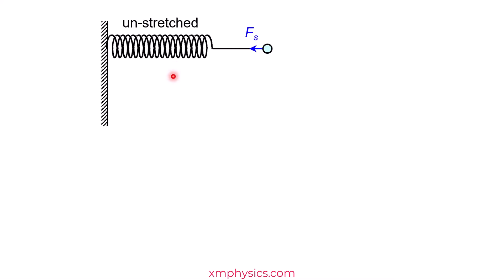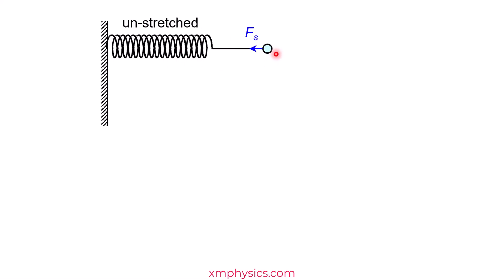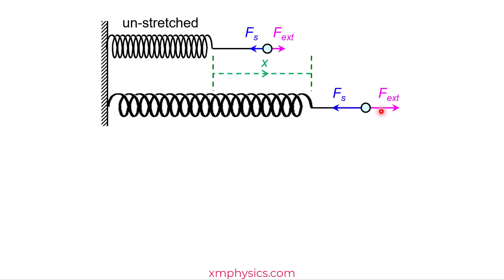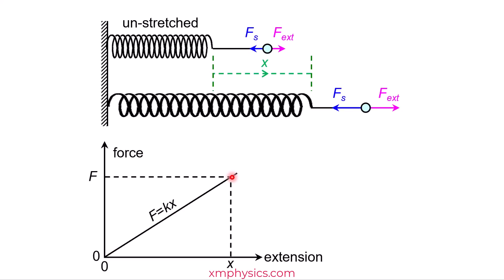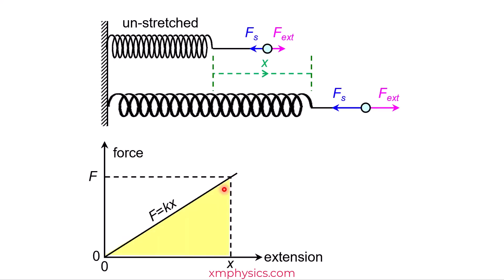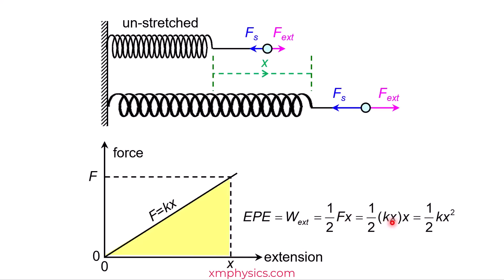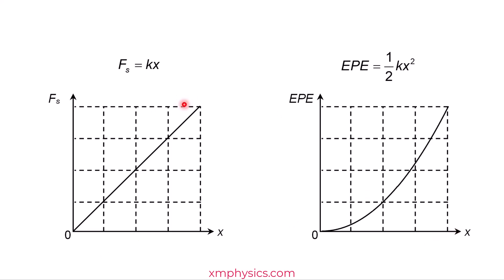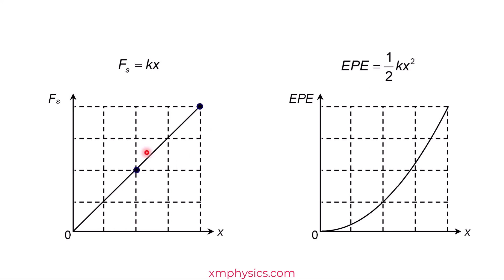5.2.2 Elastic Potential Energy: Why is EPE=1/2kx^2?